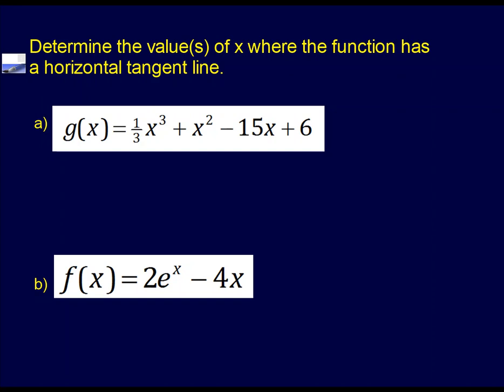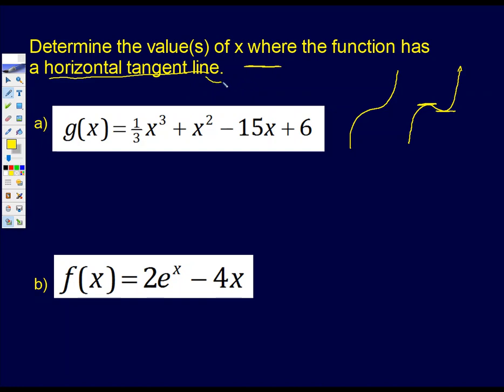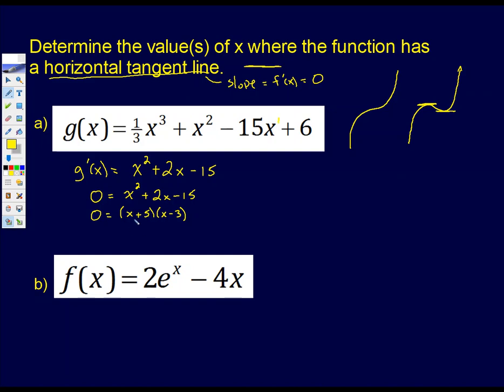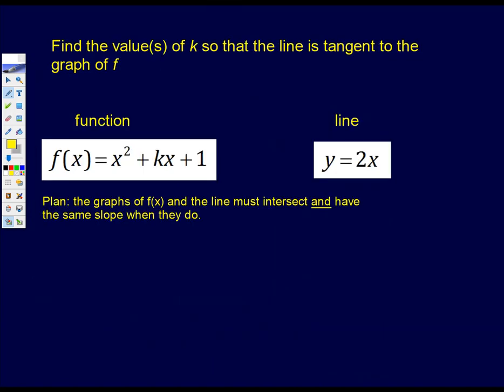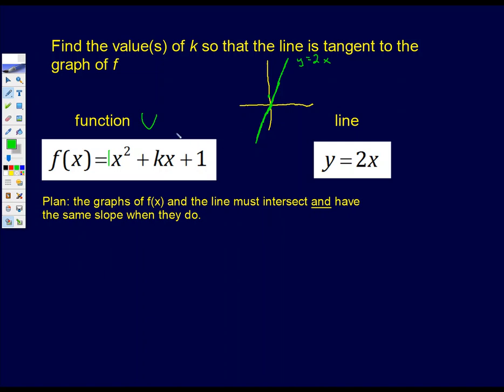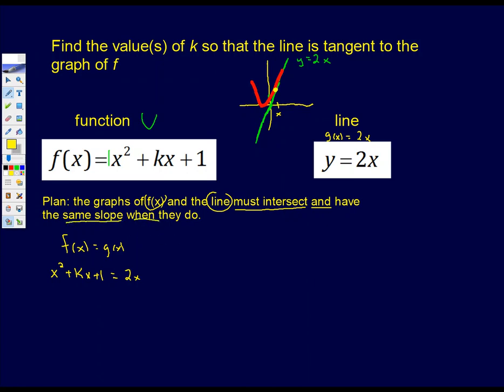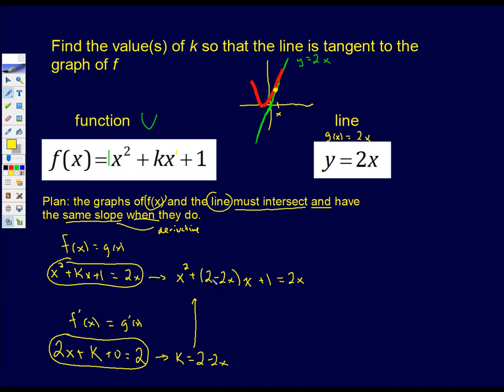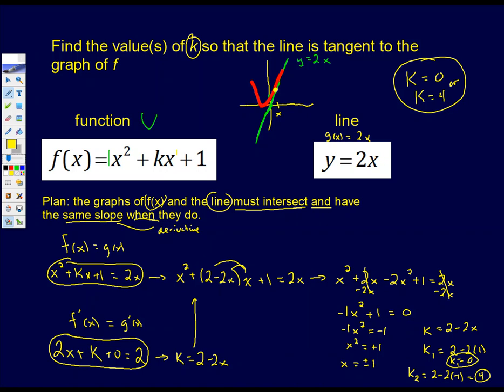2 2(ii) - More using basic derivatives